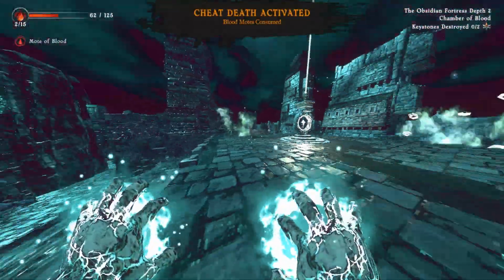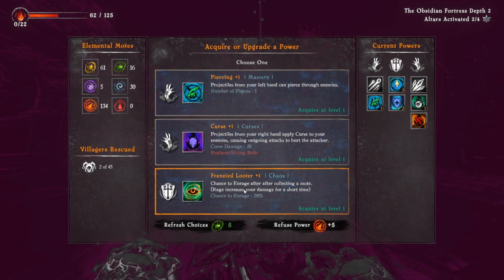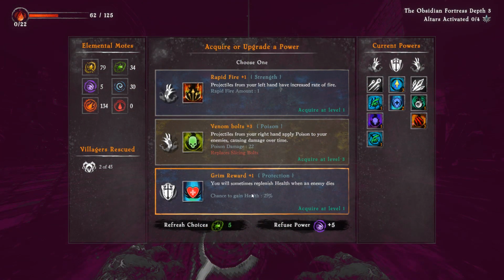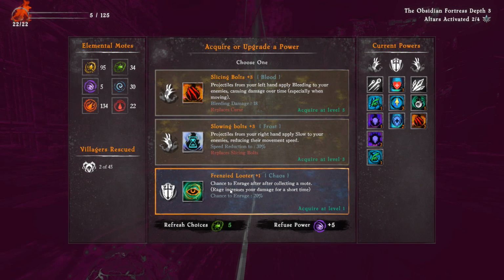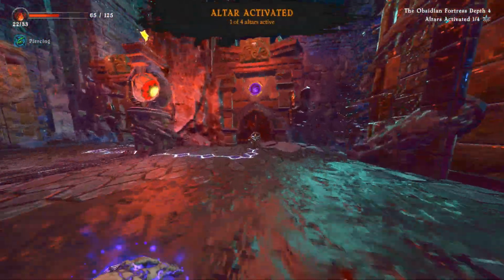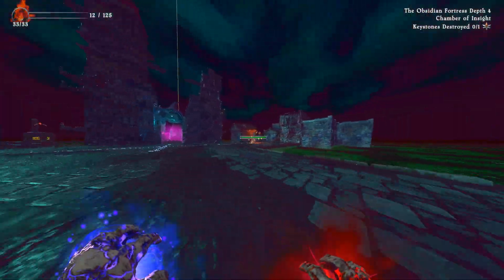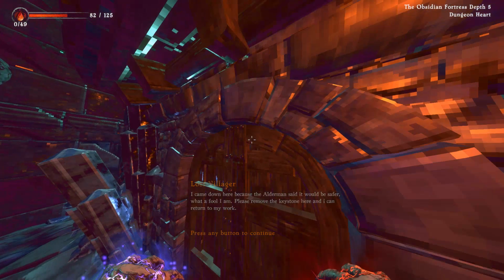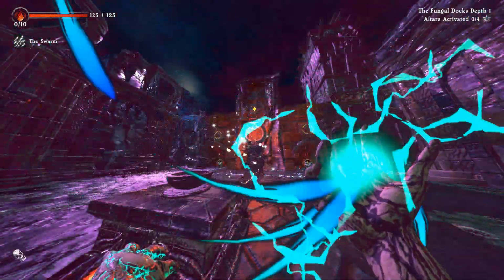Into The Pit - Completed Run and detailed look at game mechanics (Part 2 of 2)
Taking a quick look at the new roguelike game, Into The Pit. In this video I continue on from part 1 and complete a run, then start a new area at the end. Explaining more about the mechanics of the game as I go.
I love the game and you can pick it up on Steam